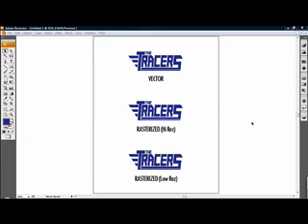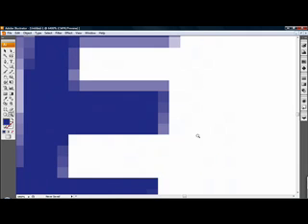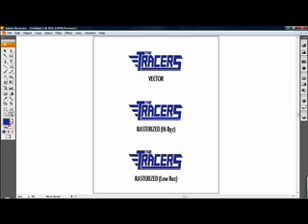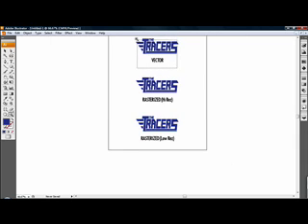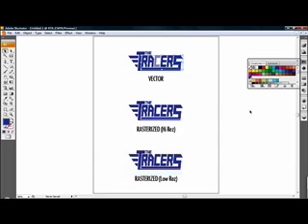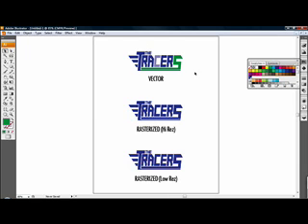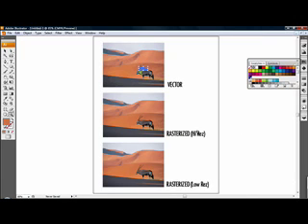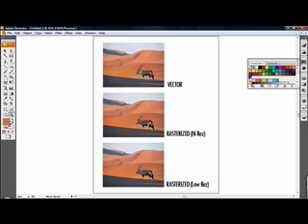Vector vs Raster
Great video on the differences between vector and raster graphics for printing and web.